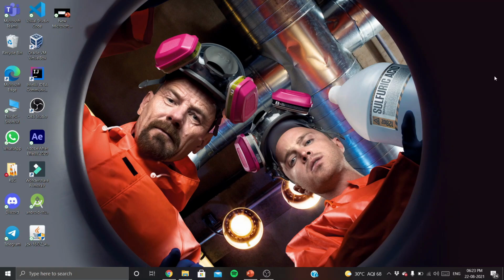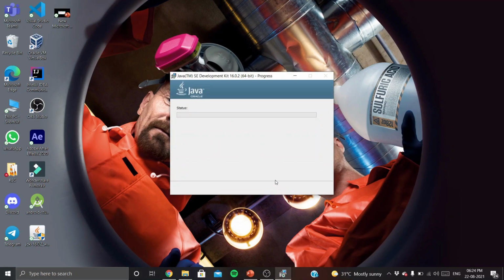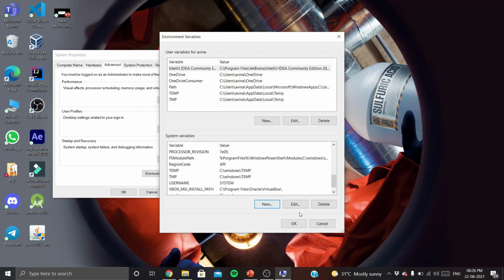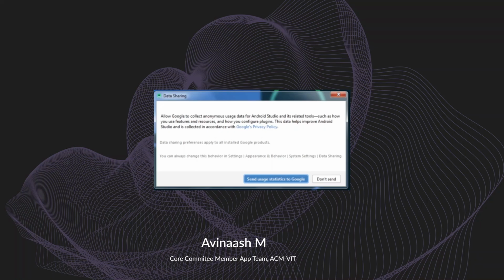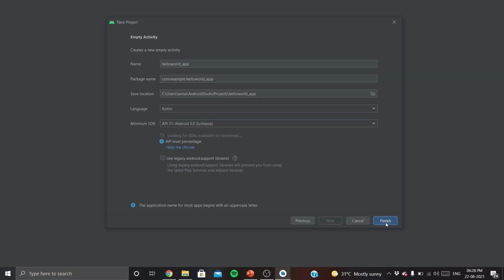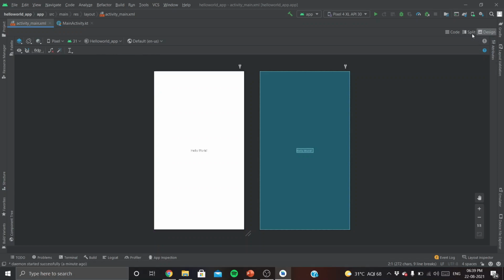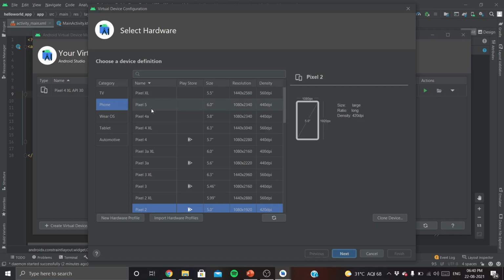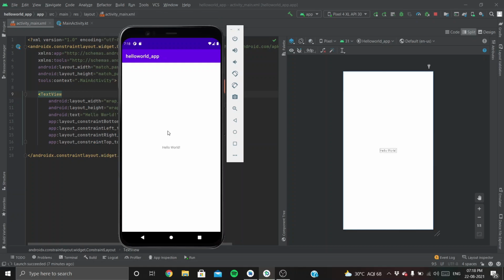Building your First App | Get Started with Kotlin (2/10) | Learn with ACM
Hope you're all excited to get started with your Android App Development journey!!
In this video, you'll learn how to download Android Studio, and be on your way to making your first Android Application. We’ll be making a simple application that displays “hello world”.

0:00- 0:15:- Introduction
0:15-1:02 :- Downloading JAVA JDK
1:02-1:28 :- Installing java jdk
1:28-2:27 :- Adding environment variables
2:27-2:38 :- Downloading android studio
2:38-3:47 :- Installing android studio
4:03-4:31 :- HelloWorld App
6:04-6:57 :- setting up emulator
7:01-7:26 :- Running the app